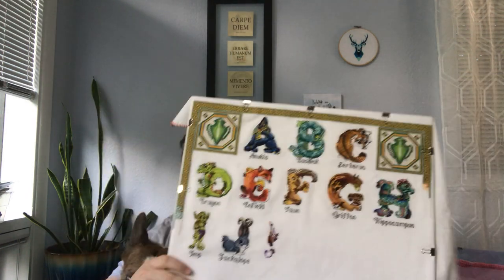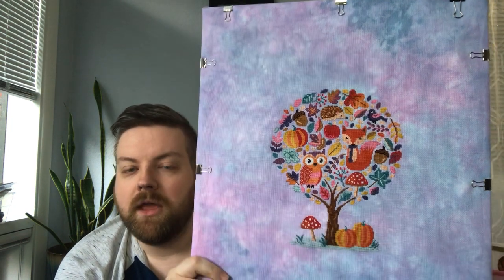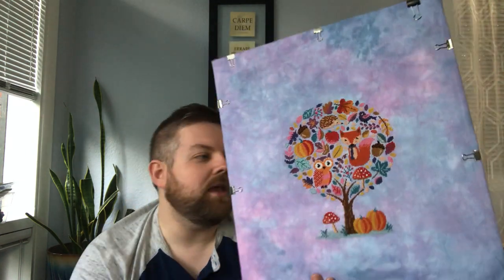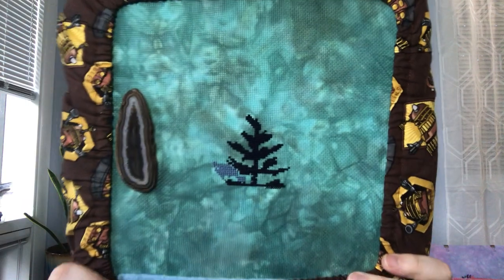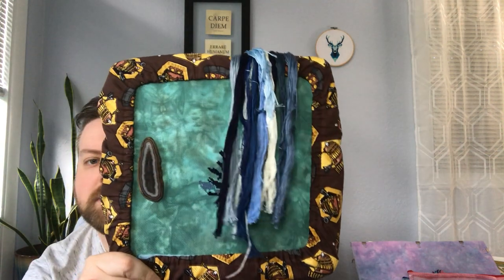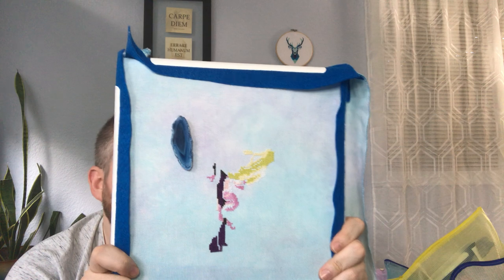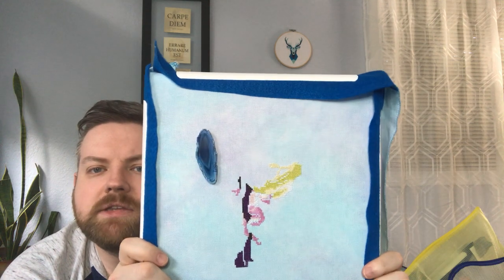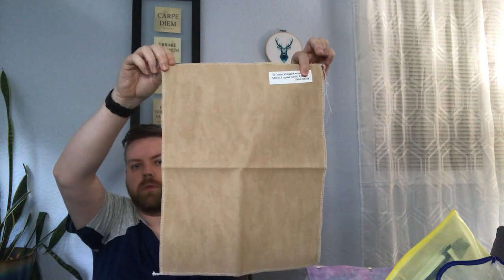Flosstube No. 9: Hellofinishes and Owls!!!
Designer: Sarah Paine, based on the art from Stanley Morrison
Fabric: 32ct white Jobelan

Winter Deer
Designer: Stitchrovia
Fabric 18 ct grey aida by Bestitchme (unnamed)

Elemental Dragons Earth
Designer: Ink Circles
Fabric: 40ct “earth” verdal by Bestitchme

Lady Catt
Designer: Nora Corbett
Fabric: 32ct “gaia” lugana by Bestitchme

Title: Hello Pumpkin
Designer: Caterpillar Cross Stitch
Fabric: 18ct “Nova” by Bestitchme

Welcome to Naboo
Designer: Country Magic Stitch
Fabric 18 ct white aida

New Starts
Forest Owl
Designer: Stitchylittlefox
Fabric 18 ct green aida by Bestitchme (unnamed)